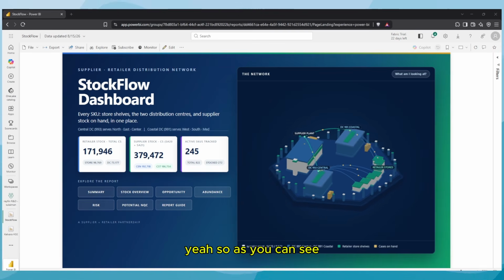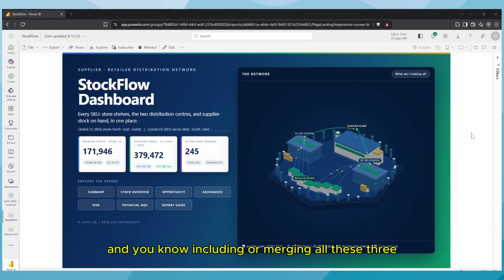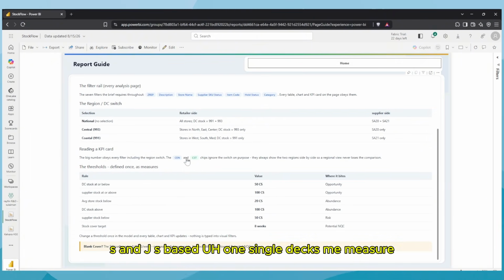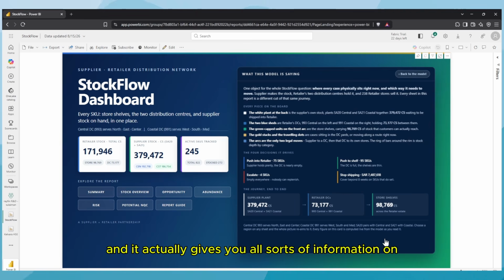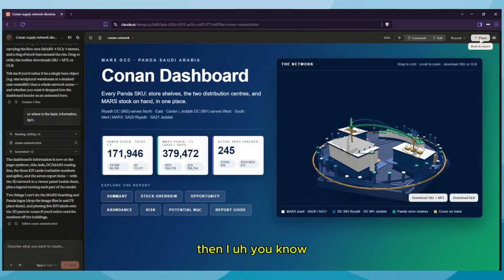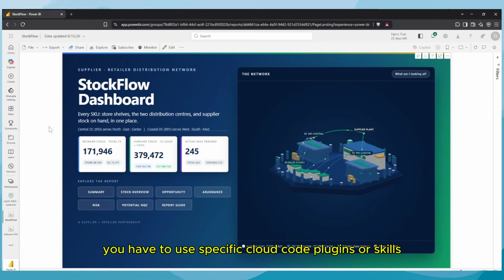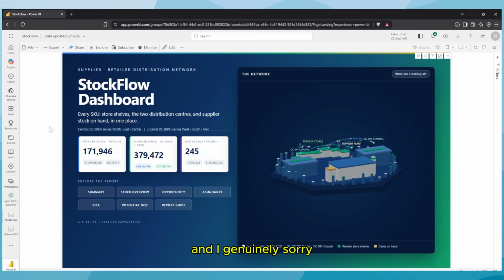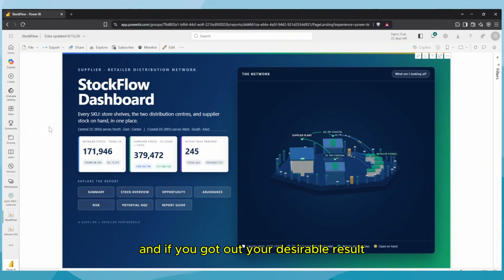Claude Design + Claude Code + PBIP = PBI Report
Claude Design

                                       Project + PBIP + Claude Code

                                                                  Easy Nice Looking PBI Report 😁